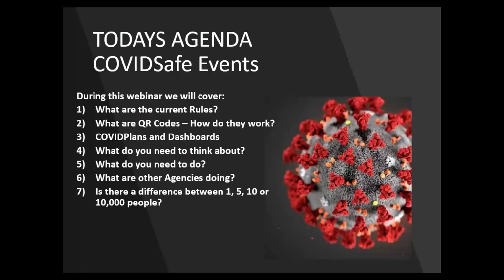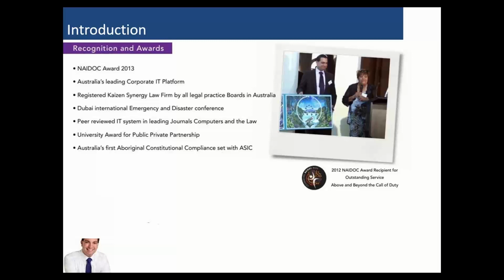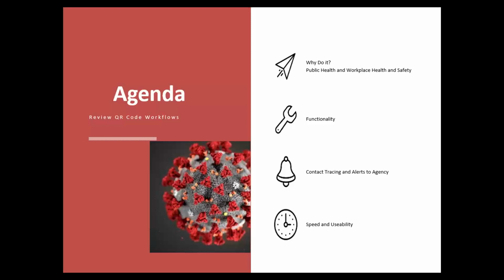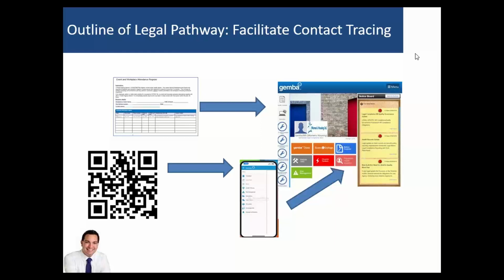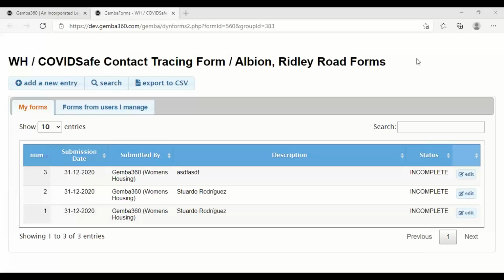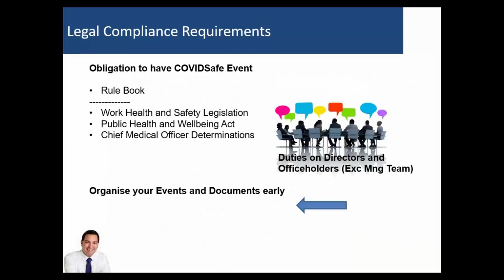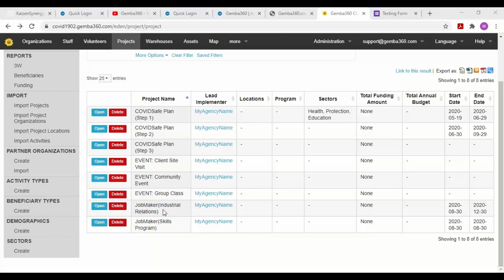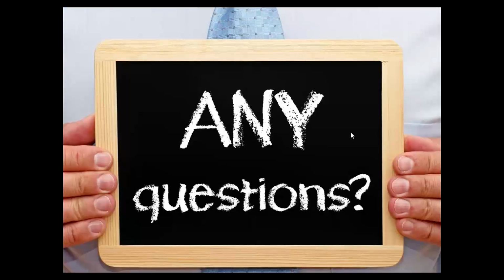Setting up your COVIDSafe Dashboard and Contact Tracing QR Codes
Kaizen Synergy Law Firm: Nihal Samara General Counsel & Legal Director M:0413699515